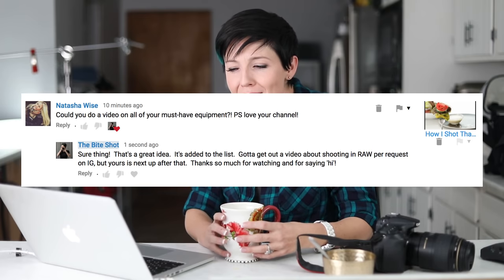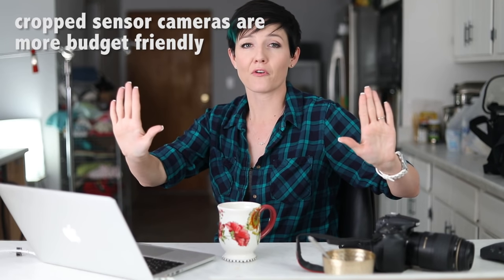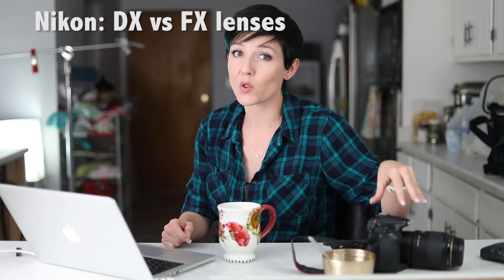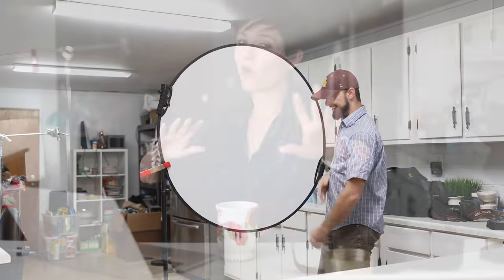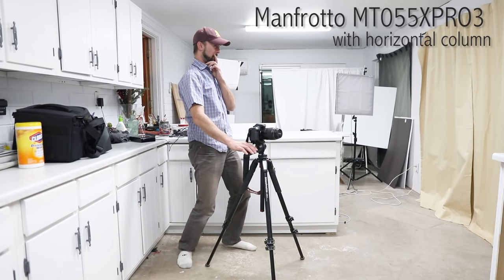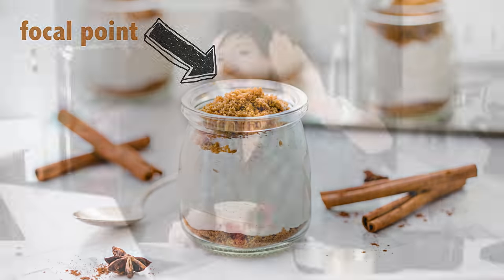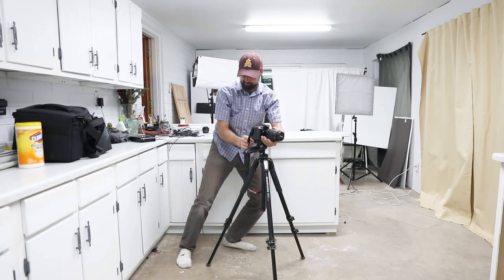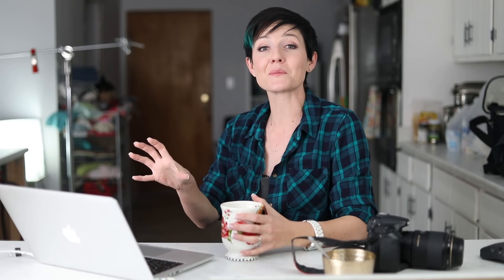Must Have Gear for Food Photography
The GEAR mentioned:

the Canon EF 50mm f1.8
the Nikon 50mm f1.8

Manfrotto Tripod
Grip ball head with two quick release plates (screws into the camera so you can mount it to the tripod)